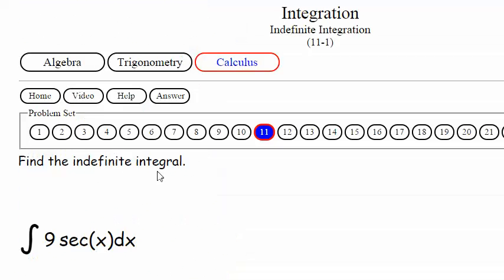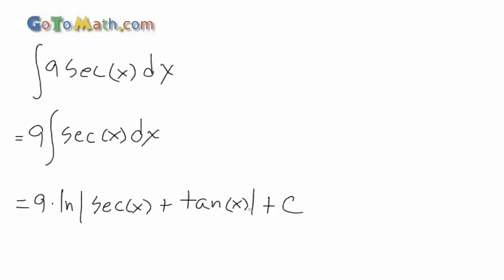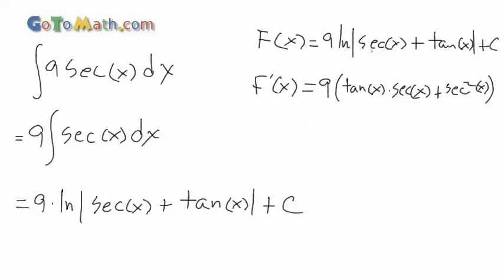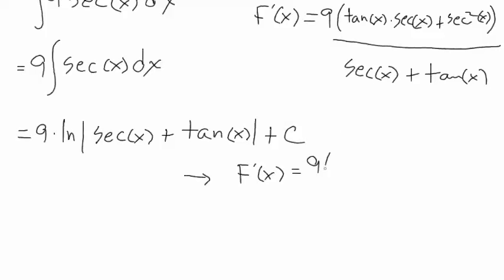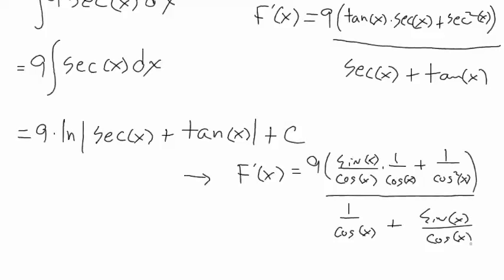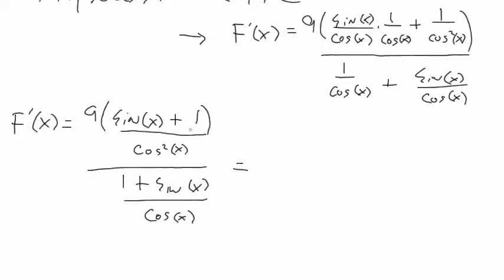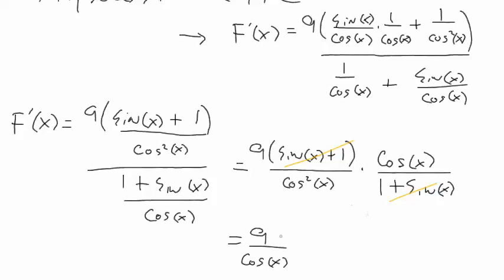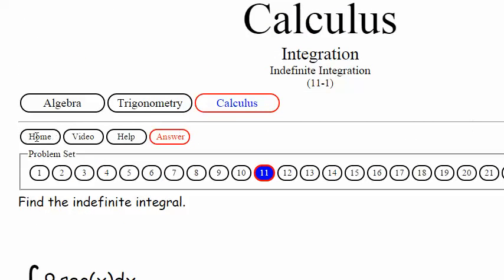Calculus 1 Indefinite Integration b11p1